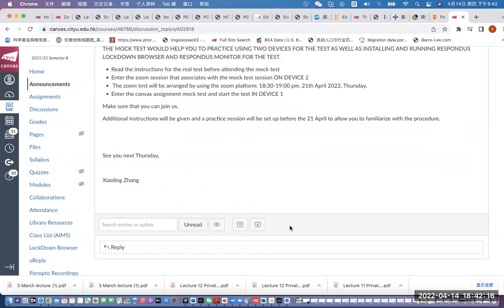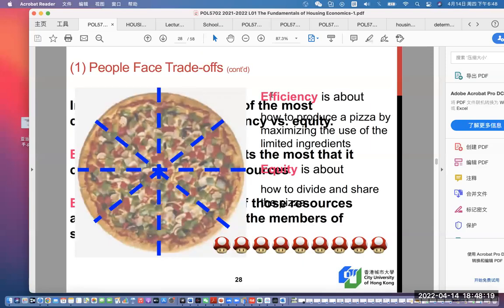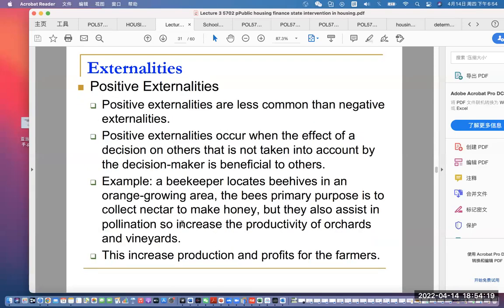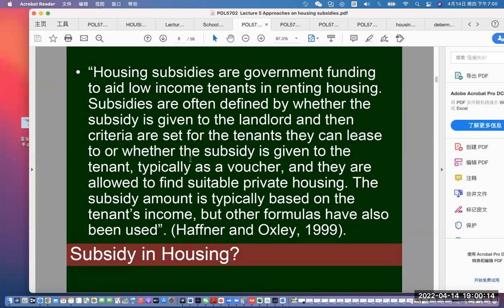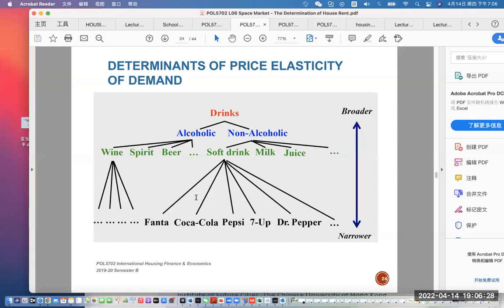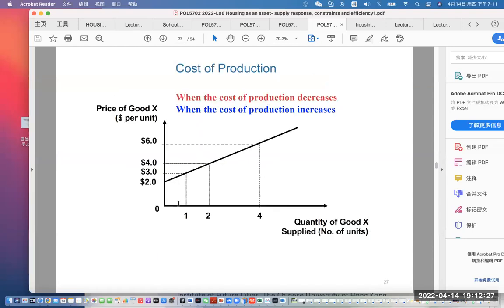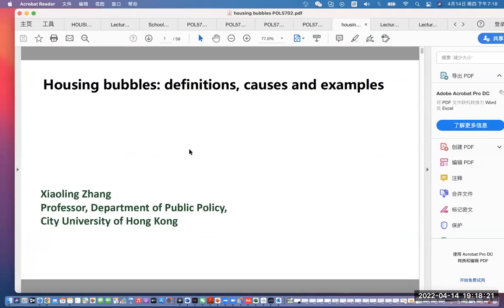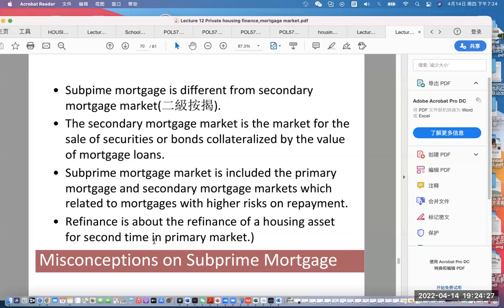POL5702 Fin&Econ inl Housg&UrbanStud